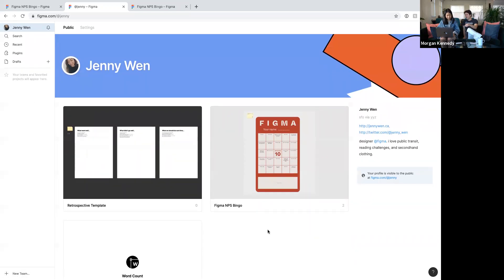Beyond Multiplayer: Building Community Together in Figma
Figma is free to use.

Join Dylan, Figma’s co-founder and CEO,  and Jenny Wen, Figma product designer, as they unveil an exciting product announcement.

As part of this, we’re introducing two new spaces in the product:
• The Figma Community, releasing in beta, is a public space where you can now publish live design files that anyone in the world can inspect, remix, and learn from.
• Your Figma workspace, redesigned around the people in your team, makes it easier for anyone to discover the most important work and projects.